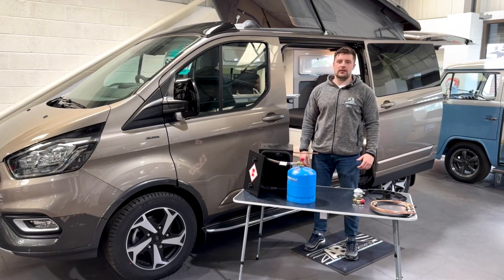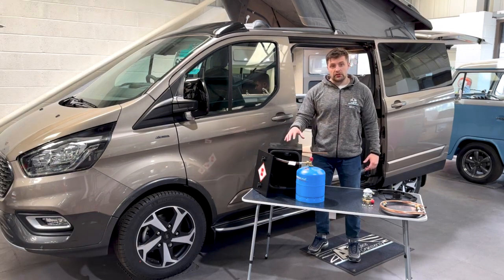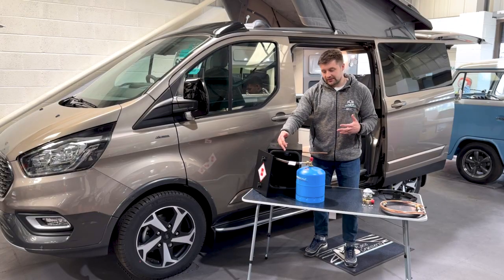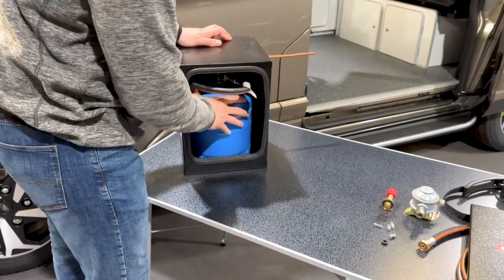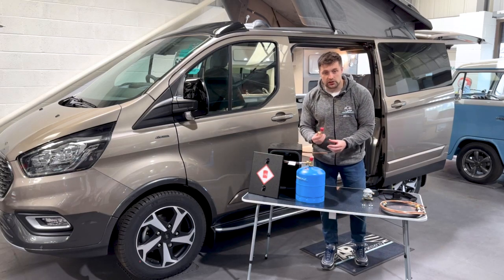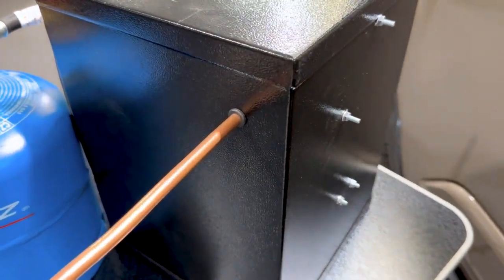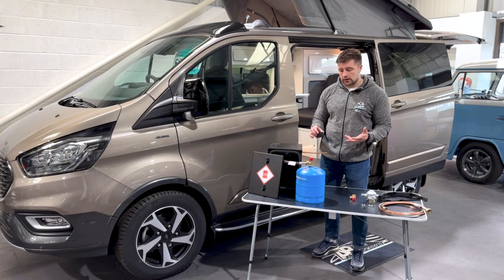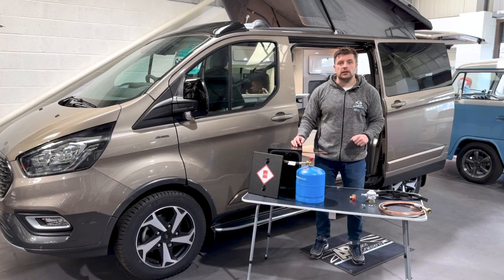How to set up gas in a campervan (904 and 907 campingaz)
Take a look at our bulkhead regulator kit as a safe and reliable way to install gas into your van.

We have put together this kit with everything you need, right down to the nuts and bolts. With fitting instructions included, get ultimate peace of mind when installing gas inside your campervan.